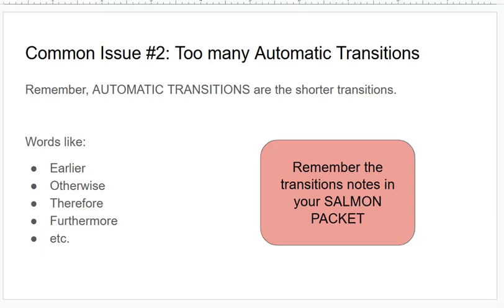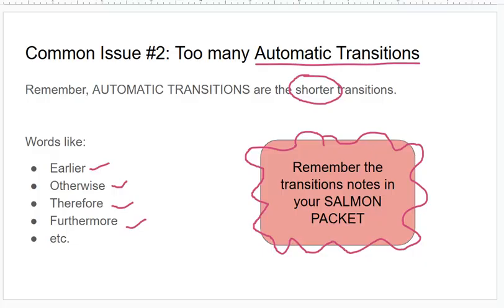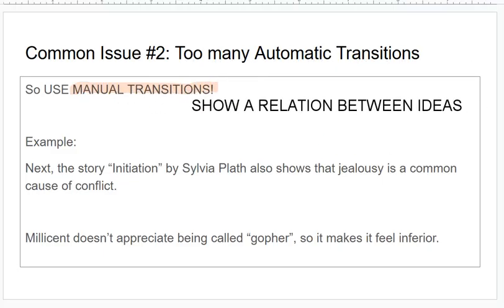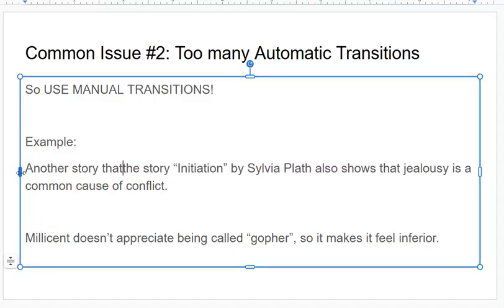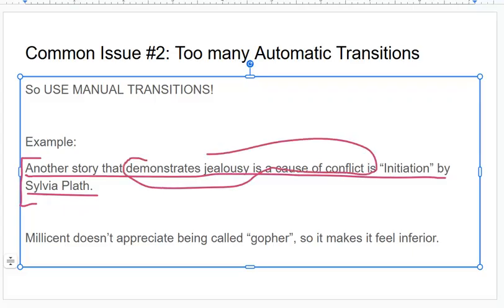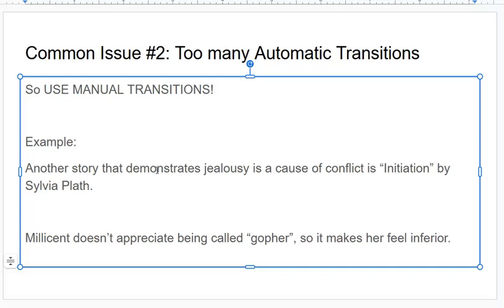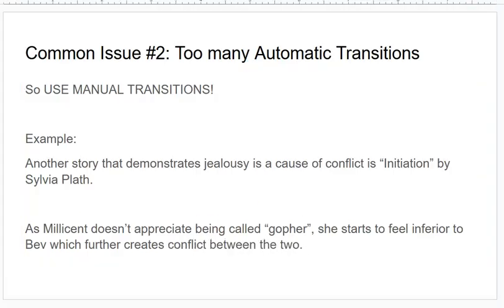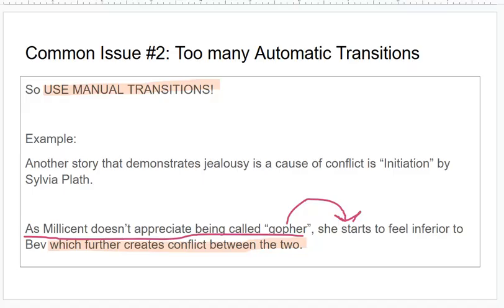Common Issue 2- Transitions